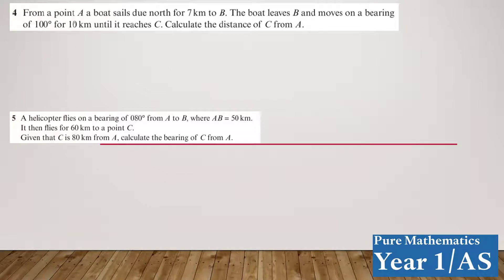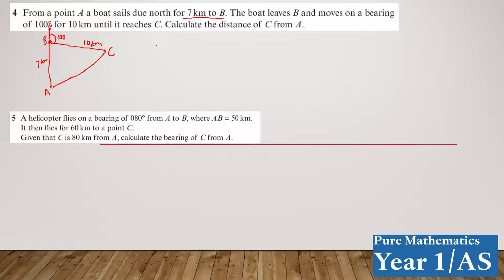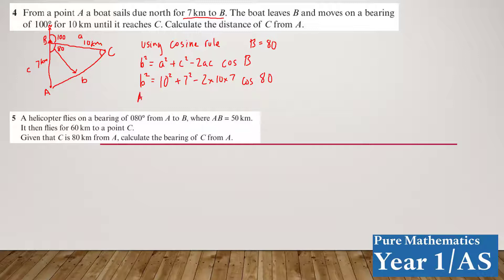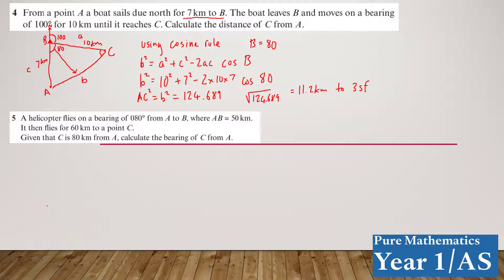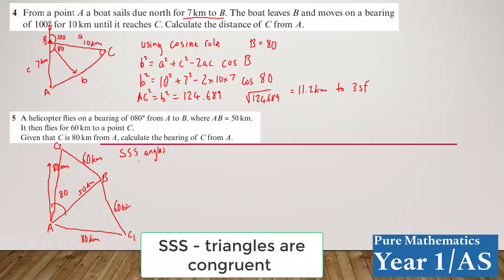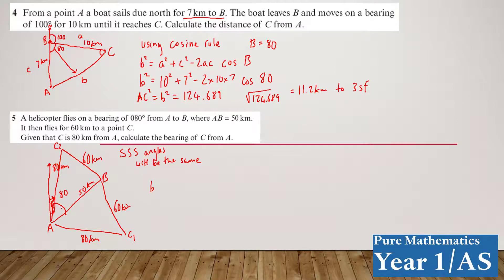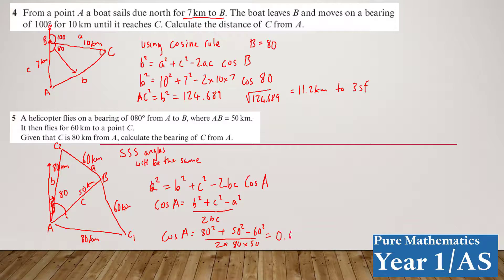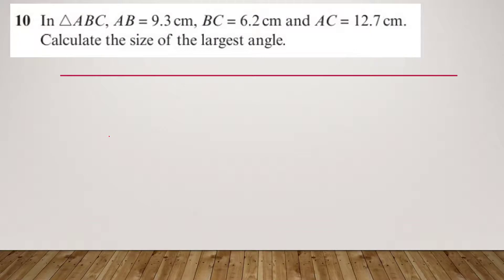Pure 1 Chapter 9A Q4,5 & 10 using cosine rule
Using the Cosine rule GCSE and A-Level